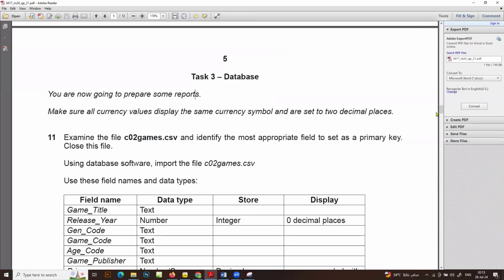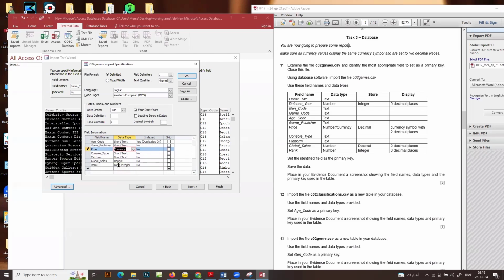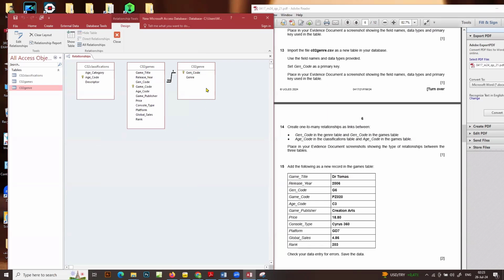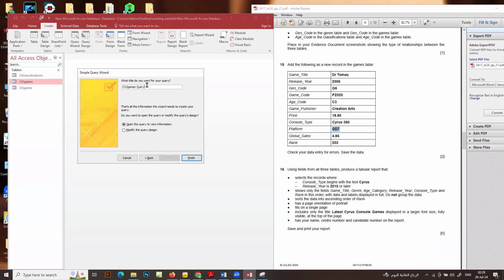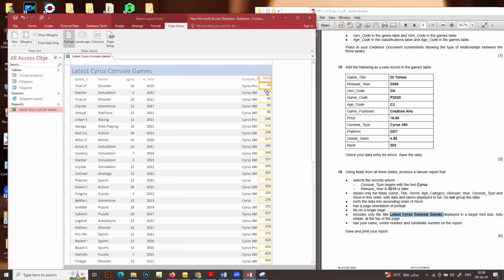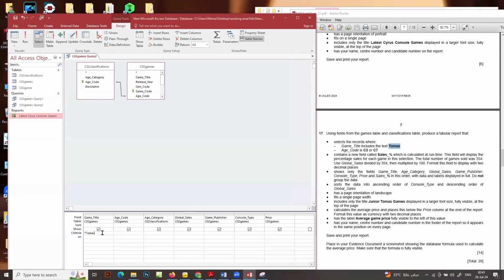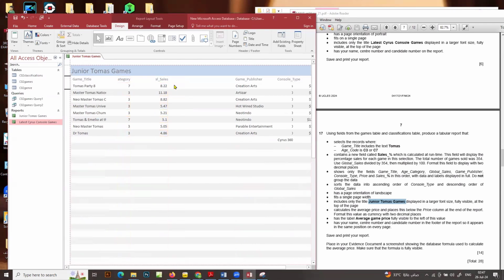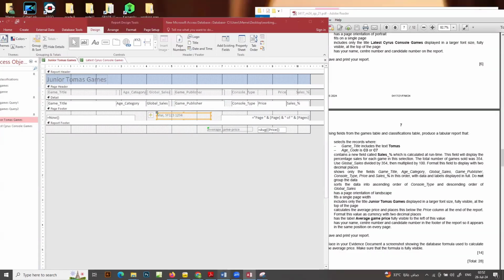IGCSE ICT 0417 FEB/MARCH 2024 PAPER 21 DATABASES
In this video, we show you how to solve the database section of the ICT 0417/21 Paper 2 for February/March 2024. Follow our easy steps to create tables, enter data, run queries, and design reports.